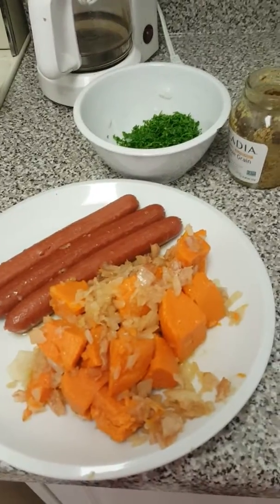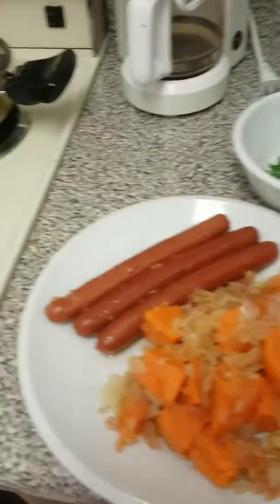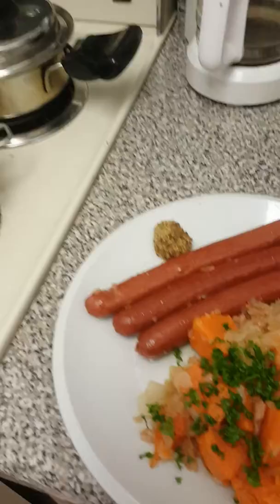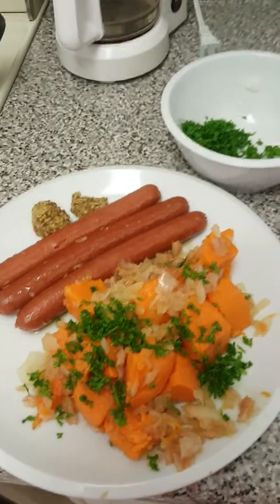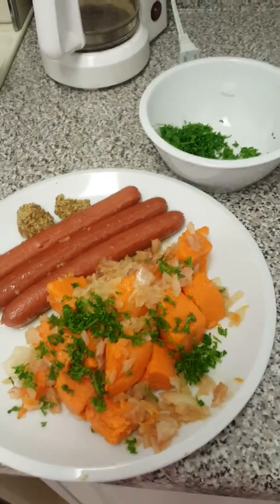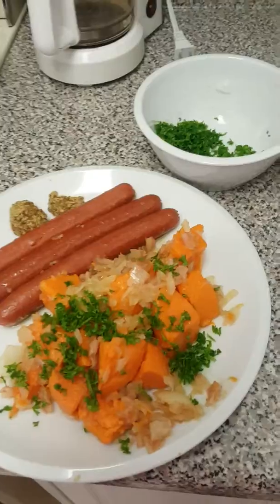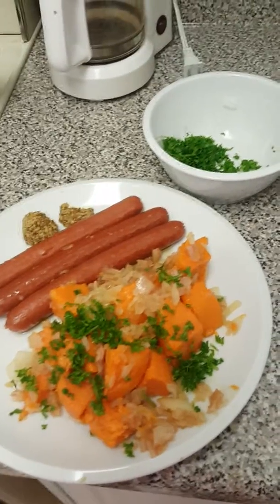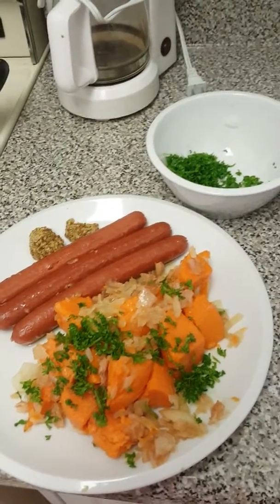Part 2 Warm German sweet potatoe salad/hot dogs